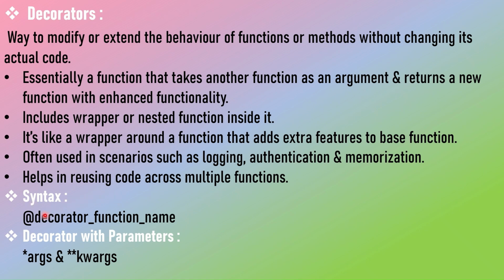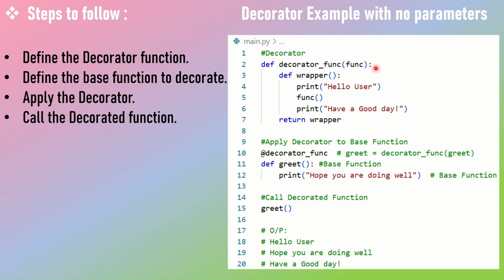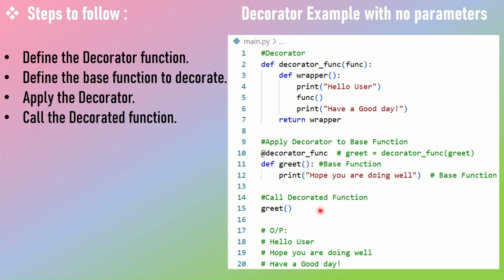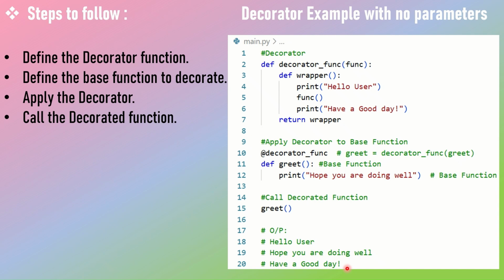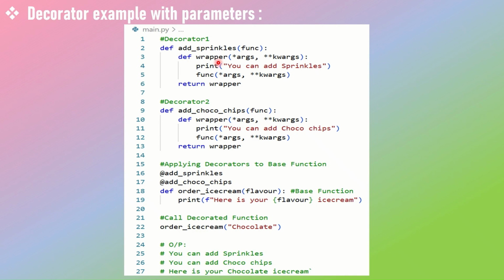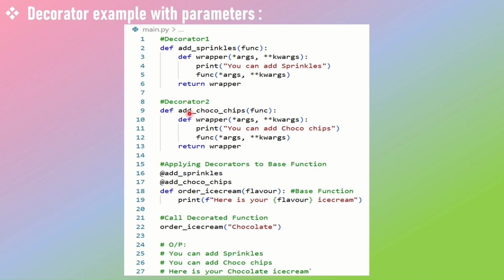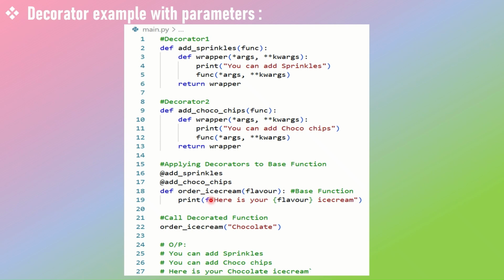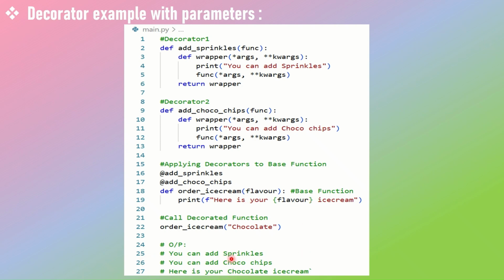*** Decorators in Python ***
In this lecture, you will see about how decorators in Python provides you the way to modify or extend the behaviour of functions without changing its actual code.